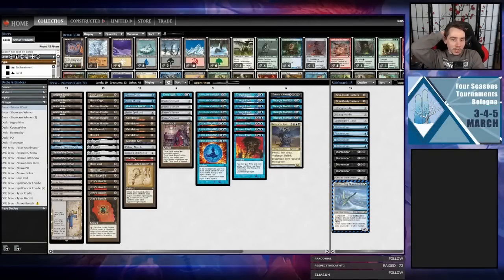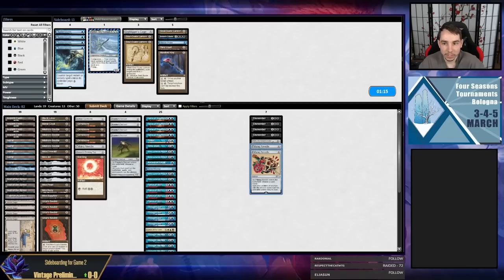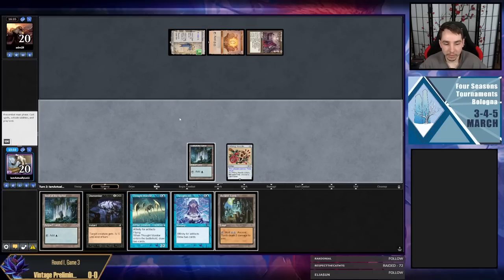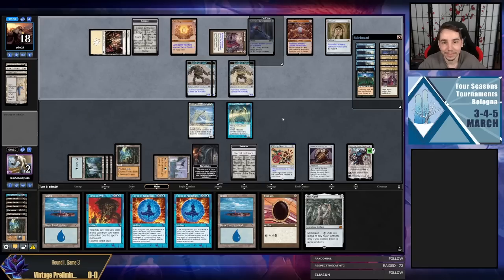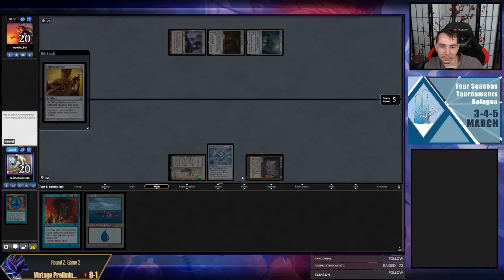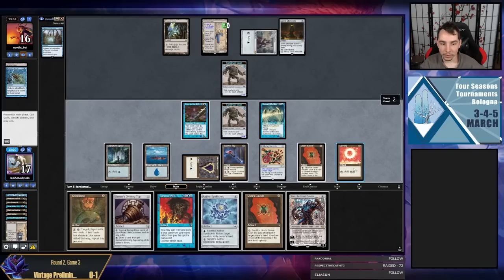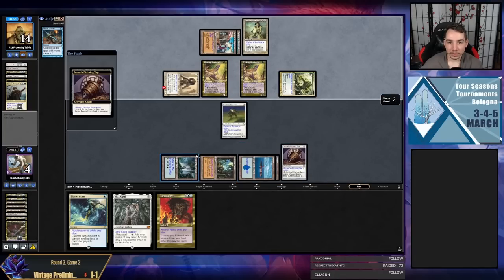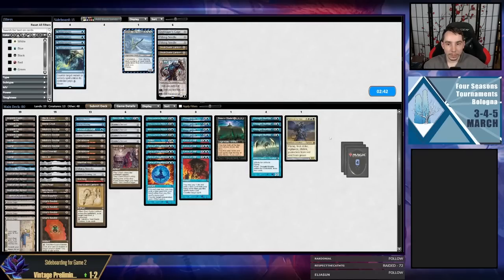Bird Serpent Experiments - 80 Card Yorion 8Cast Painter Combo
Vintage Prelim: 8Cast (03/04/23)

00:00 Intro
00:12 Deck Tech
03:34 R1 vs White Artifact Init
41:15 R2 vs Jewel
01:07:17 R3 vs CounterVine
01:21:26 R4 vs Lands